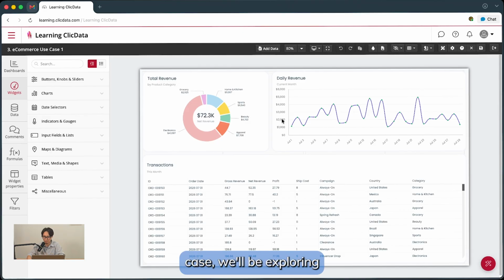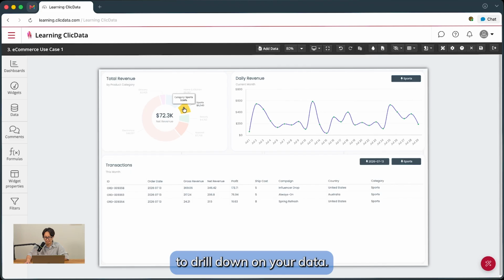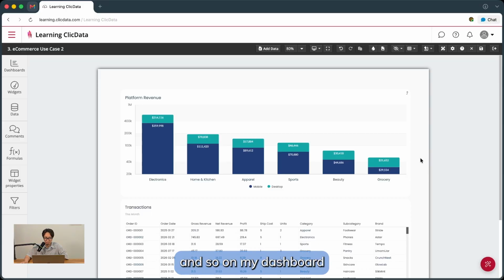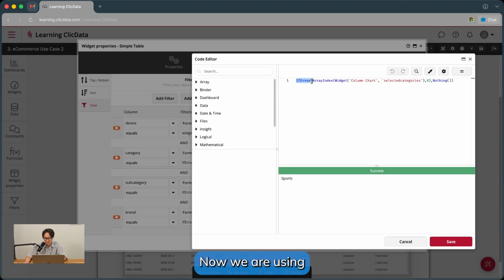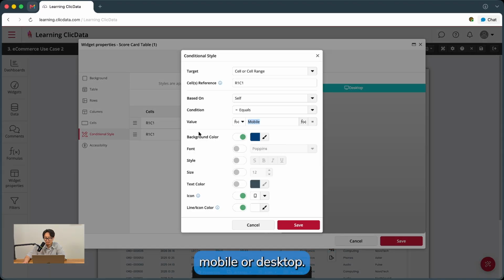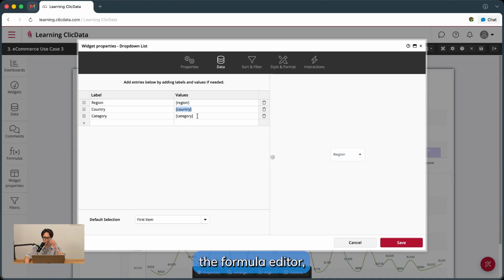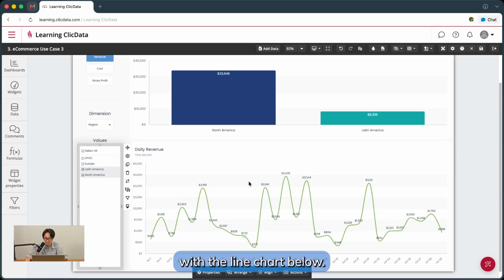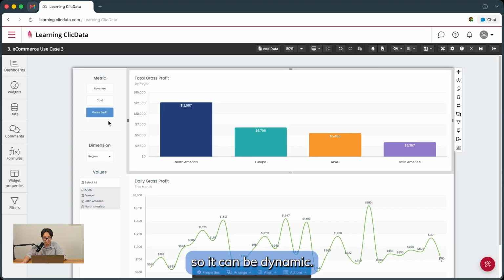Data Exploration with Drilldown Interactions | ClicData Pro Workshop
Welcome back to ClicData's Pro Workshop! In this episode, Christian walks you through the art of Data Exploration with Drilldown Interactions, uncovering non-conventional, visually-driven ways to let users dig deeper into their data without ever touching a filter panel.

Drilling down is where insights happen. In this episode, we go beyond dropdowns and filter panels to build smarter, more intuitive experiences directly from your visual widgets, using eCommerce data to bring every use case to life.

In this episode, you'll learn:

🖱️ Category-Based Filtering: Click a widget to filter others — with UX labels to keep users oriented at all times

🔍 Drill-Through on Charts & Tables: Let users click into the details of any chart or table with ClicData's built-in Drillthrough feature

⚙️ Dynamic Dimensions with Button Groups: Switch metrics and categories on the fly using T-SQL and input selectors like Button Groups

From simple click-to-filter setups to fully dynamic, query-driven dashboards — this episode has something for every skill level.

Who this is for: ClicData users who are already comfortable building dashboards and want to level up their interactivity game with cleaner, more engaging data exploration experiences.

Topics:

0:00 - Intro
0:47 - How to use a selected category on your widgets as a filter
4:43 - ClicData's Chart Drilldown feature
9:48 - Exploring dynamic metrics and dimensions
15:13 - Outro

Happy Dashboarding!